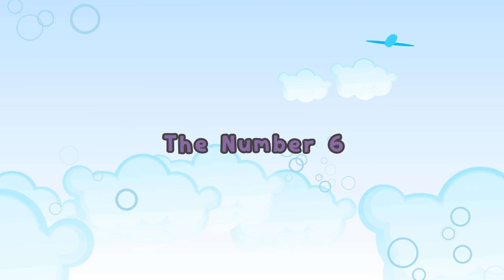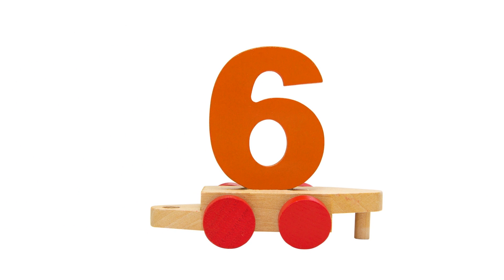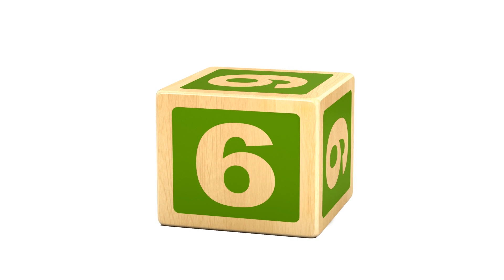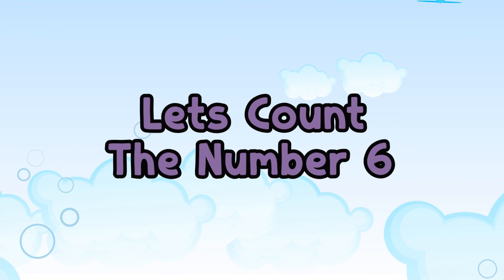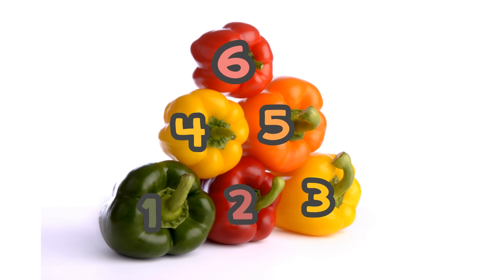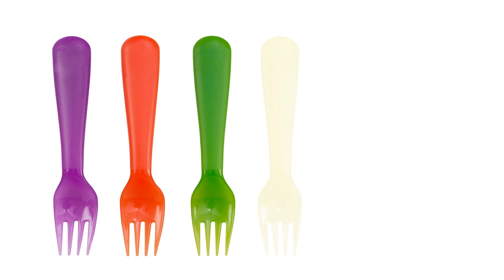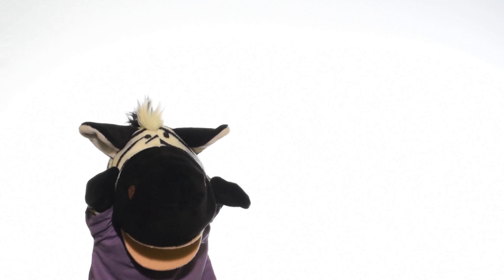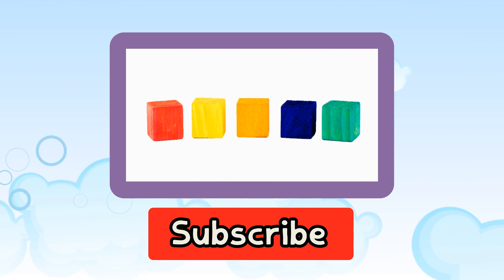The Number Six for kids, ESL and Children with autism: number recognition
Is your child ready to learn, recognize and count to the number Six?
First start with the videos on teaching the Number One Number Three Number Four and the number five The aim of this video on The Number Six, is to help your child with number recognition in English. This video is also great for those who struggle to gain the concept of the number Six. Each number clip is created in a sensory format to help engage the learner, especially for those who have learning difficulties (like children with autism). The number series is to help children, ESL, and kids with special needs such as autism, downs syndrome, to recognise and understand the concept of numbers. This video is also great aid for ABA therapy and Speech and language pathology/therapy by help the student acquire and use basic vocabulary and sentence structures. Please note to get the maximum benefits, parents should watch this video with their child. One aim of the video is to help parents structure their interaction with their child to encourage and promote their child’s speech and language development. The Mozart classical music helps with concentration and promotes brain development. Mozart is a smoothing way to help pre-schoolers learn number recognition through Classical music. The repeat 6 animation will promote the number 6 recognition.

Your child or students will learn the following:
1) Number recognition
2) Number 6 formation
3) How to count to number six
4) How to count six objects
And generalisation skills